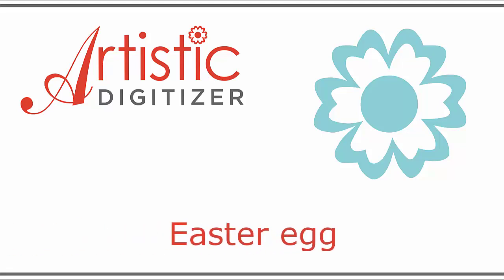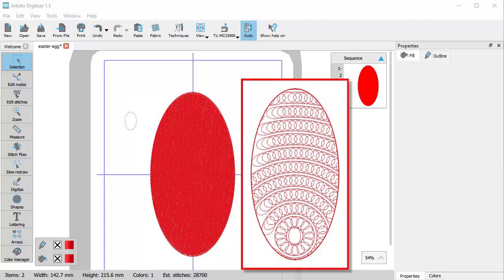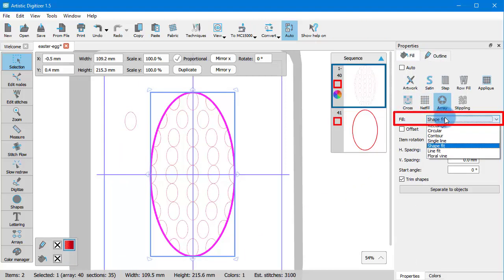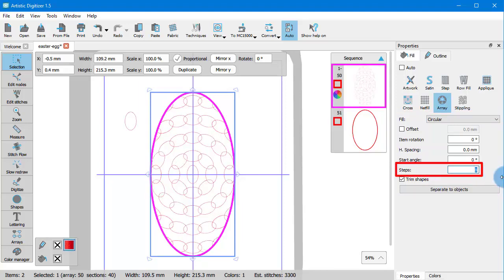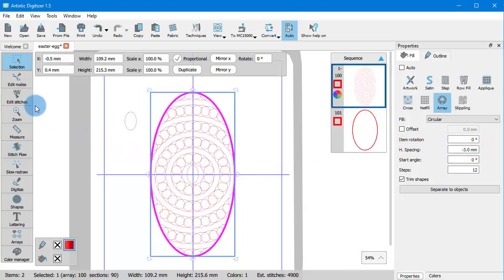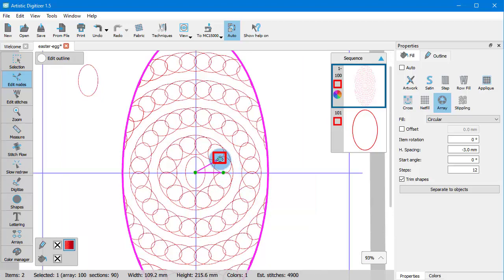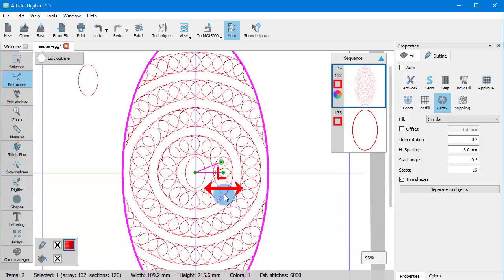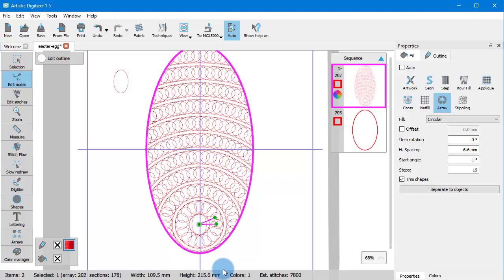How to make an Easter egg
In this video, we will show you how to make an Easter egg.